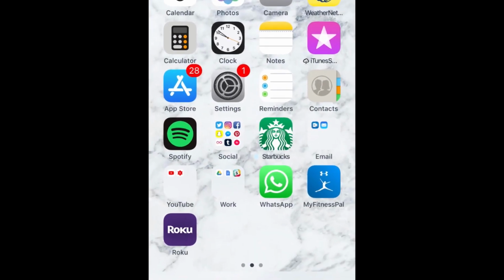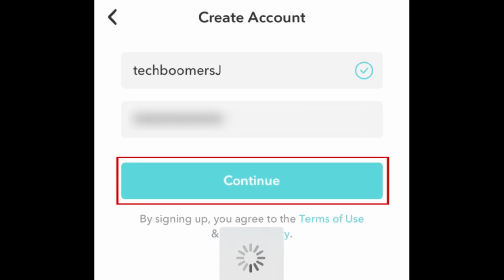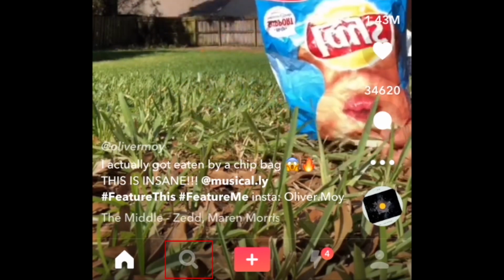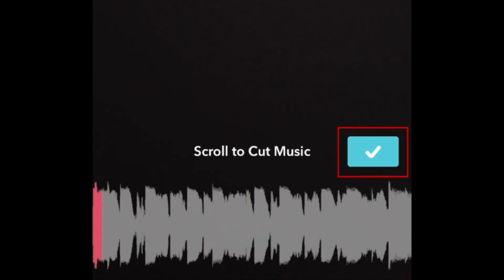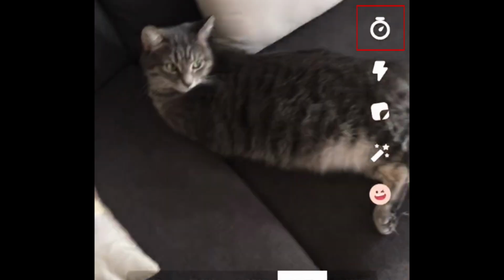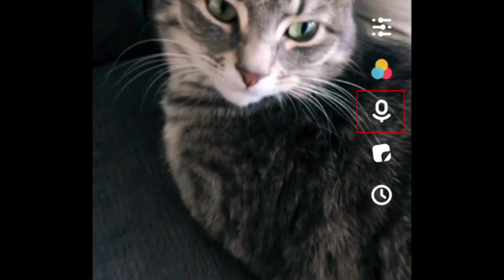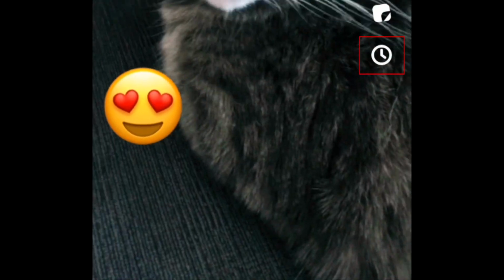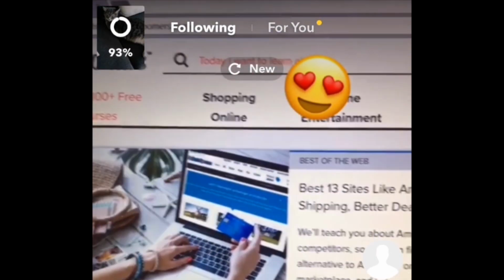Musical.ly Beginners Guide: How To Set Up and Create First Musical.ly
Learn everything you need to know to get started using Musica.ly! We'll show you everything from downloading the app, signing up for an account, and creating your own Musical.ly posts!

Once you’ve installed the app, the next step is to create an account. In order to be eligible for a Musical.ly account, you need to be 13 or older. To start creating your account, tap Create Account. Enter your birth date. Choose a username to use for your account, then type in a password in the bottom text box. You may be asked to complete a captcha to verify that you’re a human and not a robot creating a spam account. Follow the instructions on your screen to complete your unique captcha. Enter your full name. To add a profile picture, tap the add picture button, then choose whether you want to take a new picture, or upload an image from your device. When you're finished, tap Continue to start using Musical.ly.

To follow other Musical.ly users, tap the magnifying glass at the bottom of your screen. Now you can tap in the search bar to find your friends on Musical.ly by their username, or discover other people to follow by checking out post categories, the popular page, or the leaderboard. When viewing another user’s profile, tap Follow to follow them.

To create your first Musical.ly post, tap the plus sign at the bottom of your screen. To pick a song for your post, tap the Music icon. Then look through Musical.ly’s library of songs to find one you like. Tap the song you’d like to use. If you’d like to adjust the point where the music is going to start playing, tap the scissors icon, then slide the music track to the point where you want the song to begin when you start recording. Tap the check mark to save your changes. Choose the speed you want your video to play when it’s done. This will affect how fast the audio plays while you’re recording your Musically. Now, aim your device’s camera at whatever you’d like to record a video of. You can switch between your device’s front and back cameras by tapping the circle of arrows on the right side of your screen. When you’re ready, tap and hold the video camera button at the bottom to begin recording. If you want to stop recording, simply lift your finger from the camera button. To film hands-free, tap the stop watch icon on the right. This will start a 5 second countdown, after which recording will start. You can record a video up to 15 seconds in length, but if you want to stop recording, tap the pause button. Now you can proceed to editing. Tap the arrow in the top right corner. You can make adjustments to the music with the scissors tool here if you like. Tap the colored dots to browse video filters. Tap a filter to see what it looks like on your video. To save it, tap the check mark icon. Tapping the microphone icon will allow you to add sound effects. Slide the yellow bar to the point where you want a sound effect to occur, then tap the plus sign button. Find a sound effect you like, then tap Add to insert it into your video. A preview of your video with the sound effect will play. If you’re happy with it, tap the check mark to save your changes. Tap the sticky note icon to access stickers. Tap a sticker to add it to your post. You can drag the sticker to wherever you want it to sit on your video. The clock icon will allow you to access cool “time machine” special effects. Tap an effect to preview it. If you want to save it, tap the check mark. When you’re all done editing your Musical.ly post, it’s time to share it. Tap the arrow in the top right corner to move on. Now, you can add a caption. Type in what you want it to say. Tag your friends in a post by typing the @ symbol, followed by their Musically username. When you’re finished typing, tap Done. If you want, you can share your post to your other social media accounts, like Instagram, Facebook and Twitter. When you’re ready to share your creation to your Musically profile, tap Post. Wait a few seconds for your video to be uploaded, and you’re all done!